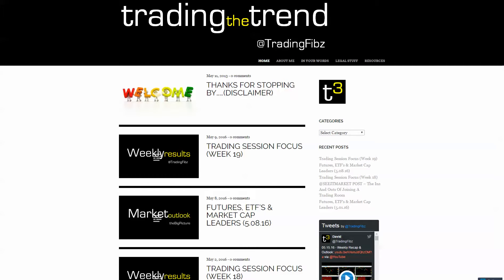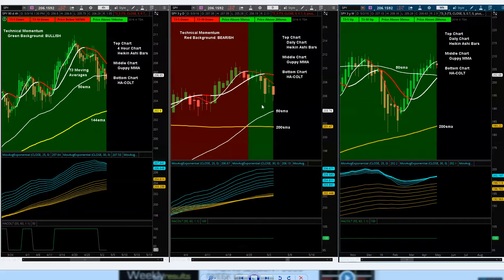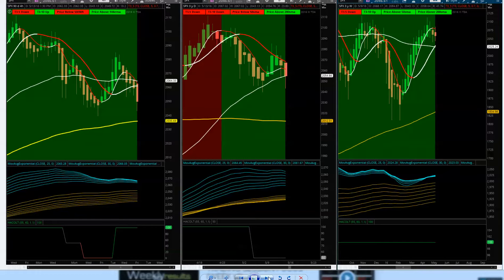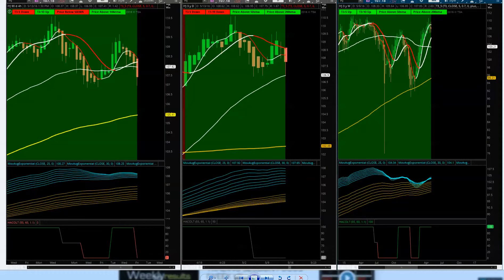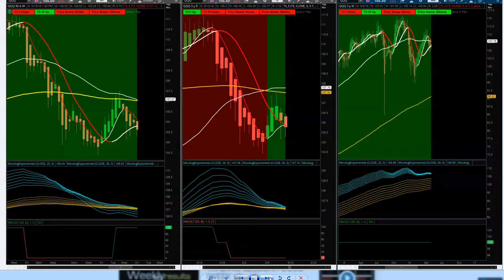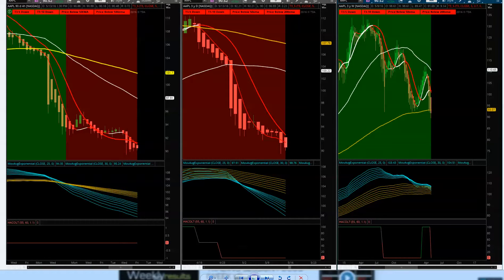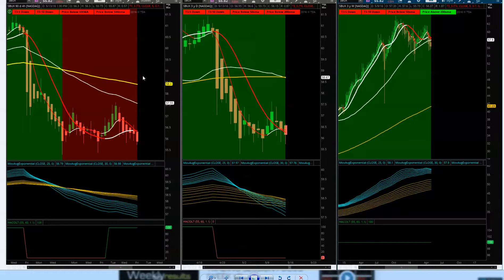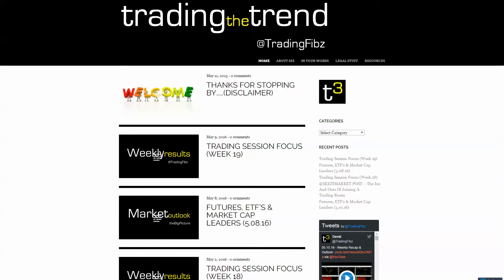2016.05.15 - Technical Momentum Outlook